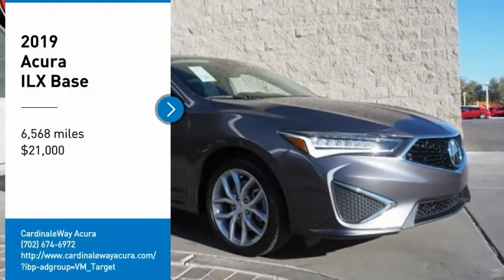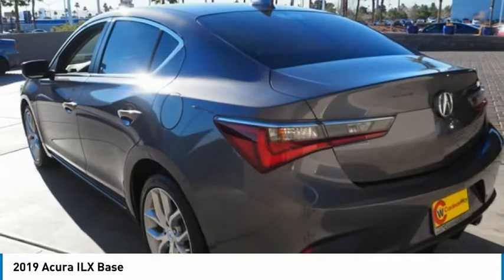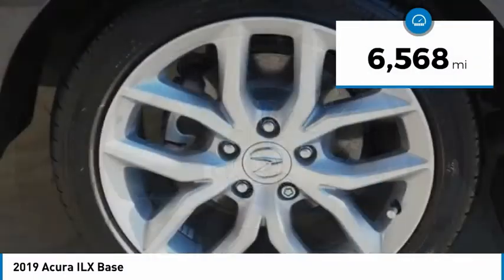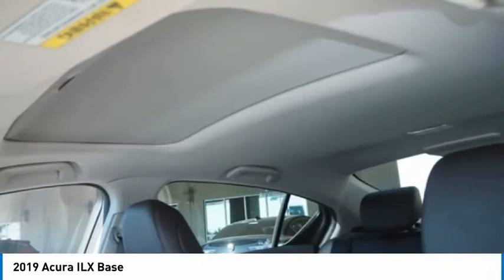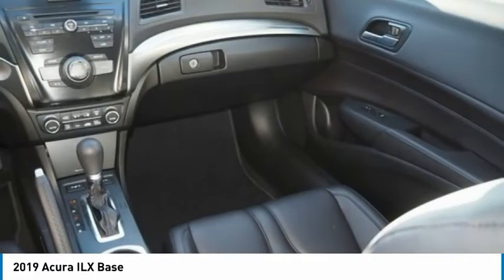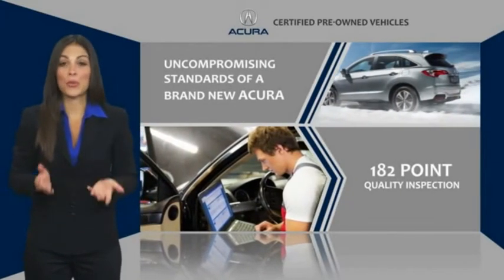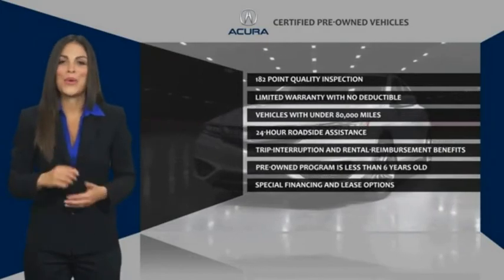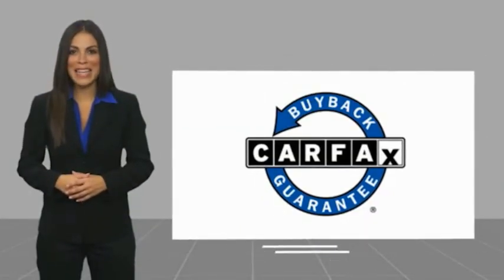2019 Acura ILX Base FOR SALE in Las Vegas, NV P2810L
Stop in today for a test drive of this U 2019 Acura ILX

CardinaleWay Acura
7000 West Sahara Ave

Want us to come to you? No problem! In case we missed a picture or a detail you would like to see of this 2019 ILX, we are happy to send you A PERSONAL VIDEO walking around the vehicle focusing on the closest details that are important to you. We can send it directly to you via text or email. We look forward to hearing from you!  Certified. Modern Steel Metallic 2019 Acura ILX FWD 8-Speed Dual-Clutch 2.4L I4 DOHC i-VTEC 16V Come visit our showroom where you will find our associates live by our mantra that We Develop Outstanding Relationships Where Everybody Wins on 7000 West Sahara Ave, Las Vegas NV 89117. We are the CardinaleWay, family owned since 1979. Odometer is 2061 miles below market average! 24/34 City/Highway MPG Acura Certified Pre-Owned Details: 1st scheduled maintenance, Complimentary 3-month AcuraLink trial, Complimentary 3-month SiriusXM Radio Service. Includes Trip Interruption, Rental Vehicle Reimbursement and Concierge Service Roadside Assistance Warranty Deductible: 0 182 Point Inspection Vehicle History Limited Warranty: 24 Month/100,000 Mile (whichever comes first) after new car warranty expires or from certified purchase date Powertrain Limited Warranty: 84 Month/100,000 Mile (whichever comes first) from original in-service date Transferable Warranty Awards: 2019 KBB.com Brand Image Awards For more information, Kelley Blue Book is a registered trademark of Kelley Blue Book Co., Inc. Vehicle price and availability are subject to change without notice.